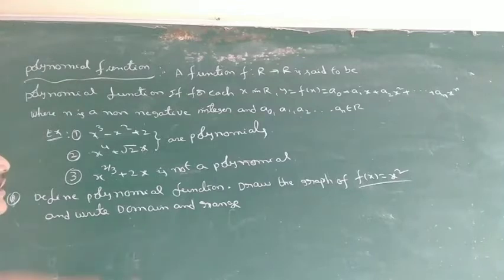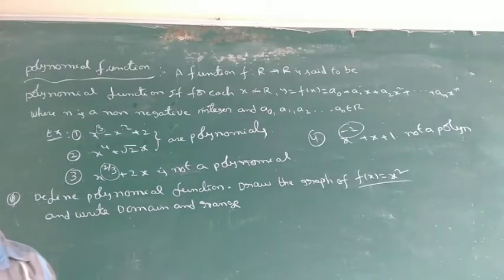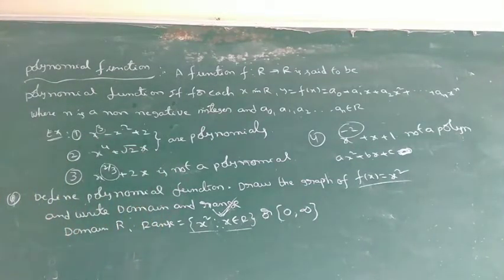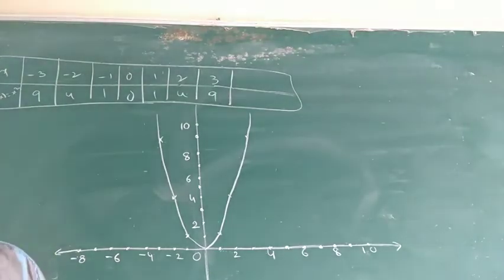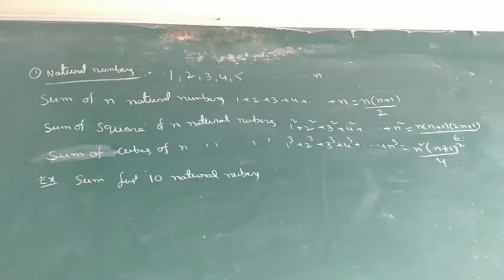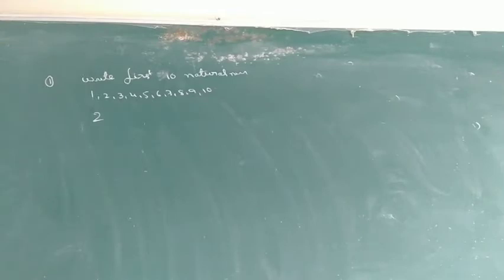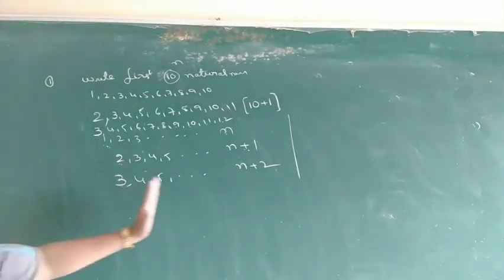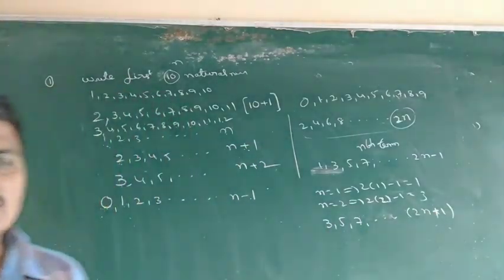Relations and functions7